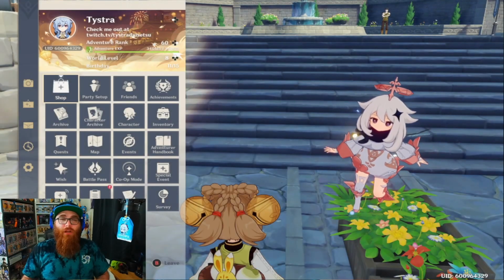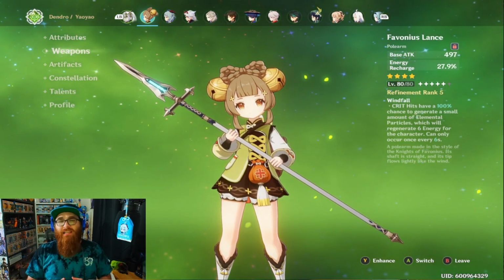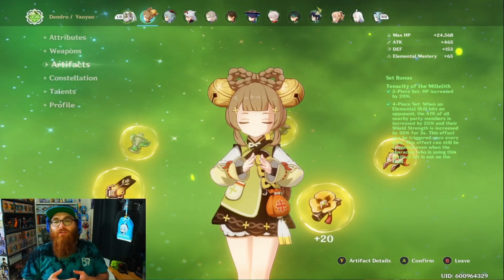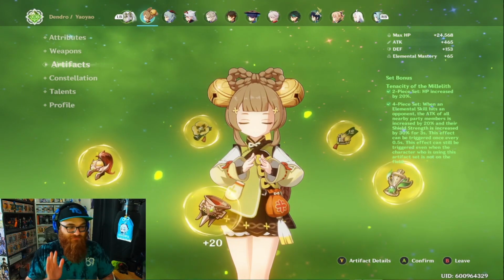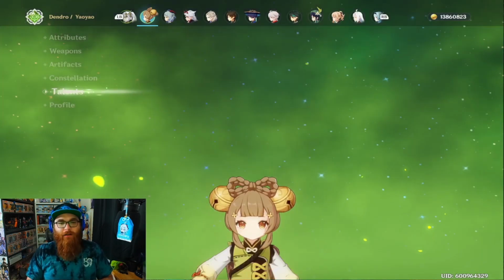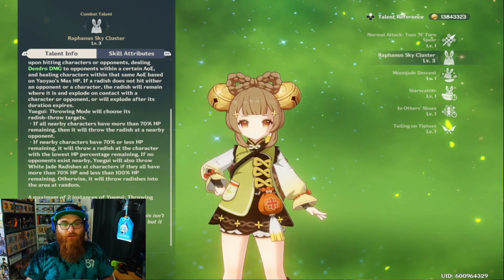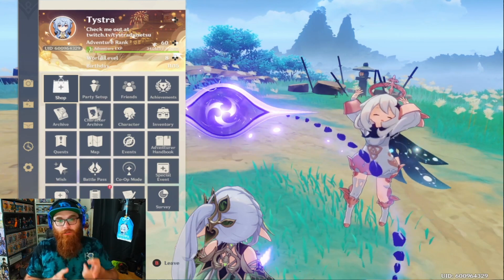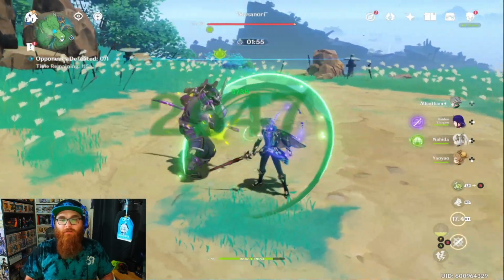THE BEST HEALER IN THE GAME?! Yao Yao Build Guide for Genshin Impact!!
Genshin Impact
Sumeru
Genshin Impact Version 3.4
Scaramouche
Wanderer
Baizhu
YaoYao
Dehya
Alhaitham
Dottoire
Arlecchino
Hu Tao
Yelan
Xiao
Genius Invokation
Klee
Beidou
Almighty Arataki Extraordinary and Exhilarating Extreme Beetle Brawl
Warrior's Spirit
Lantern Rite
Ayaka Outfit
Lisa Outfit
Second Blooming
Thoma
Thoma's Birthday
The Exquisite Night Chimes
May Fortune Find You
Light of Foliar Incision
Dehya
Mika